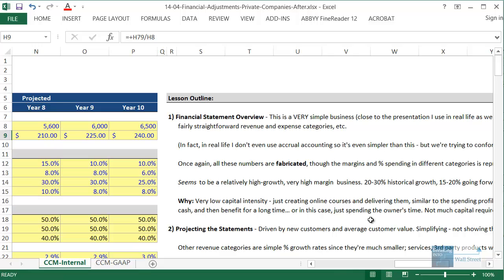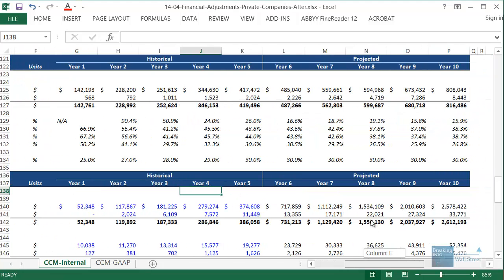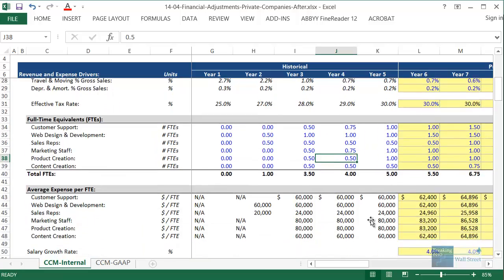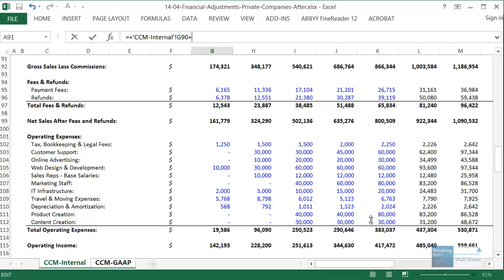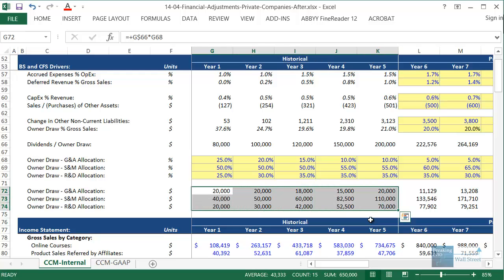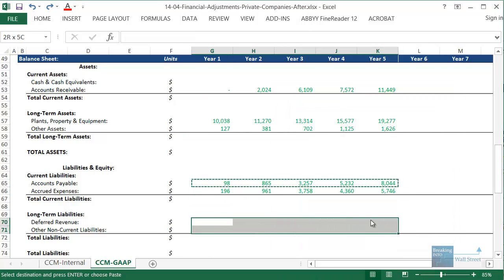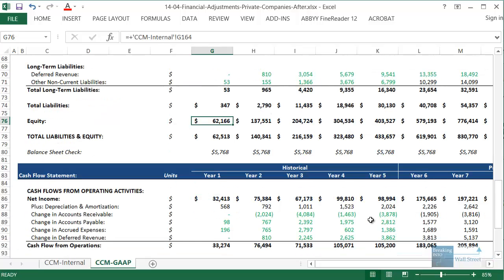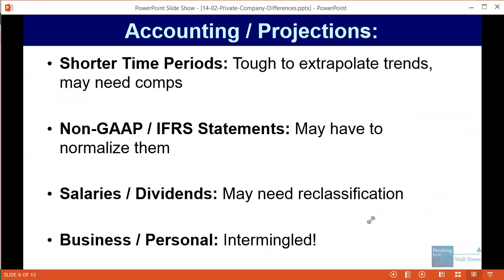14 04 Financial Adjustments Private Companies